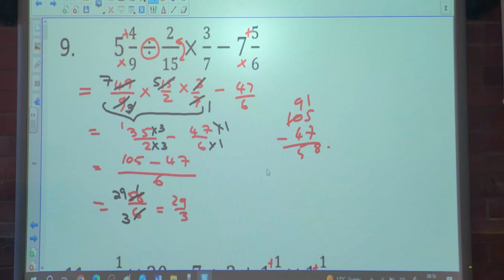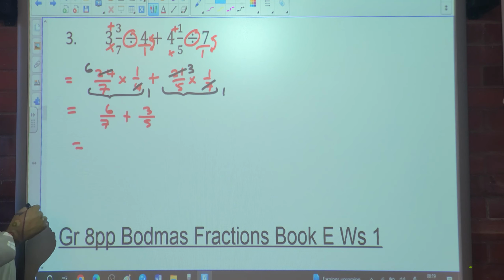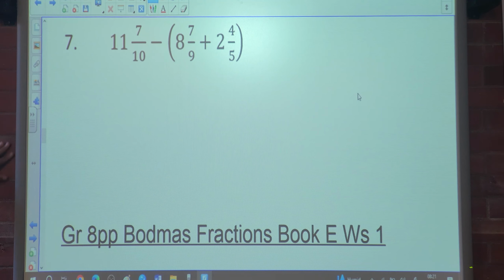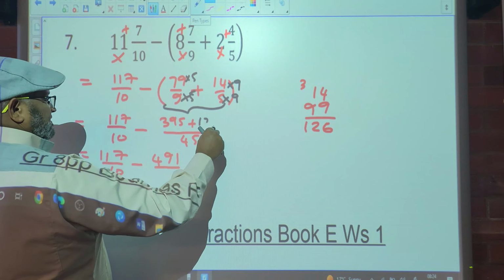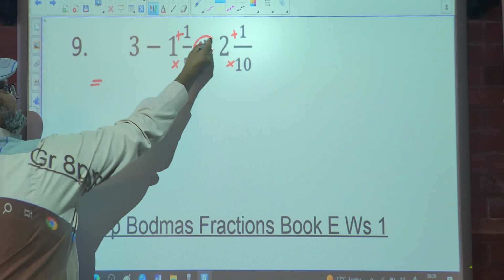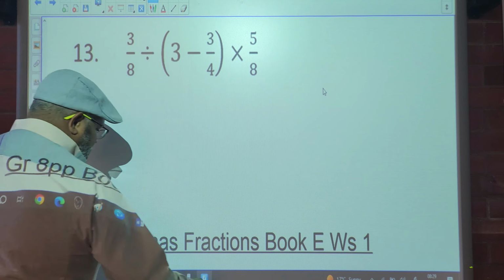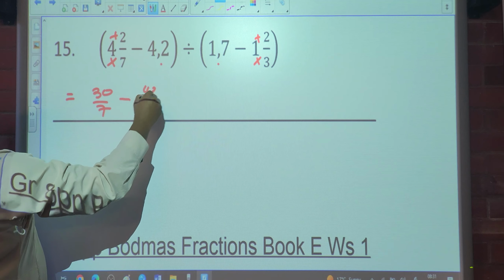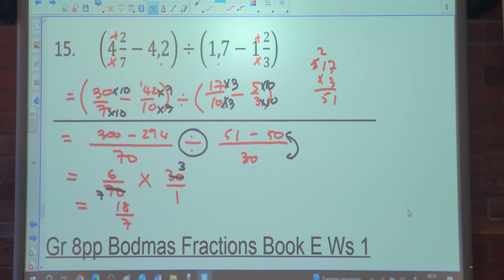Gr 8pp Bodmas Book E WS 1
Grade 8pp Bodmas Book E Worksheet 1